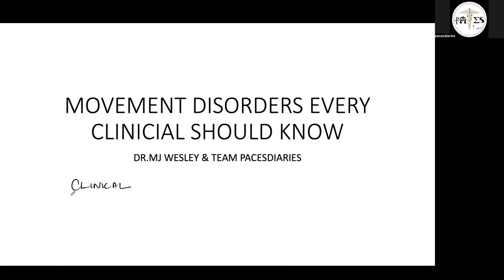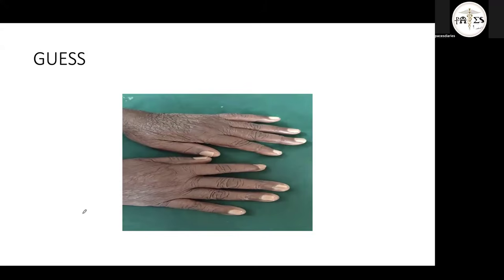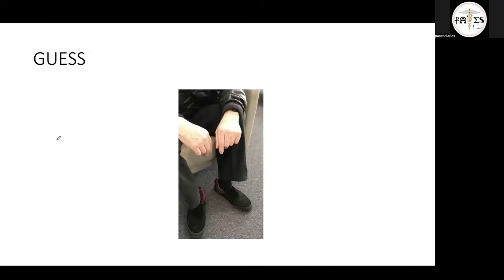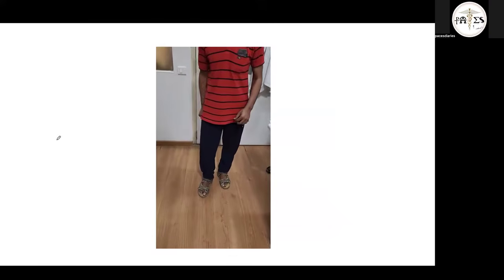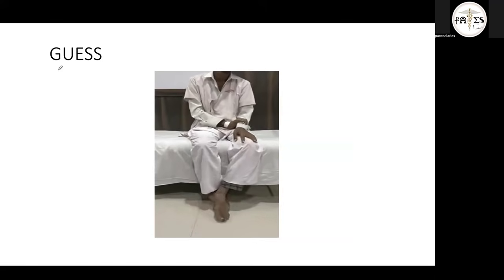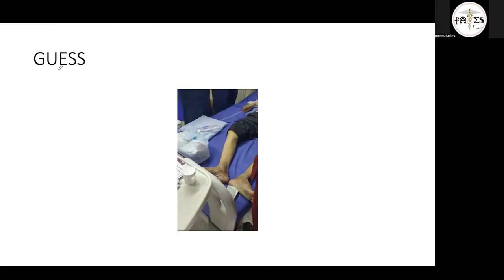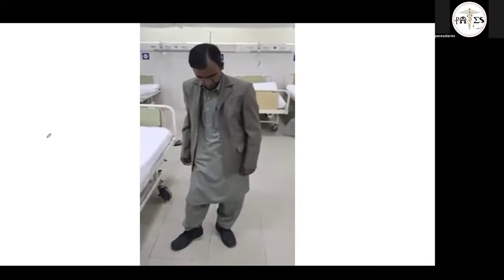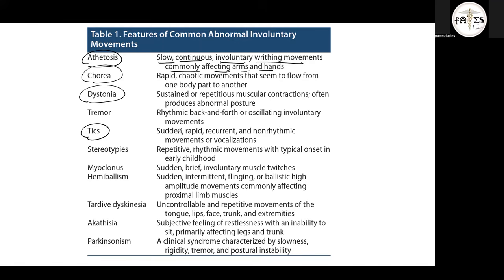MOVEMENT DISORDERS EVERY CLINICIAN SHOULD KNOW-DR.MJ WESLEY PACESDIARIES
Movement disorders every clinician should know from Dr.MJ Wesley Pacesdiaries